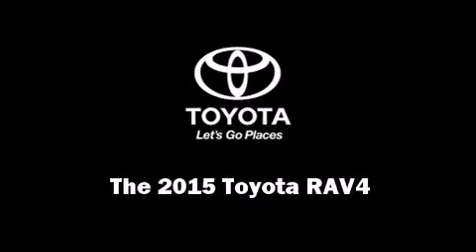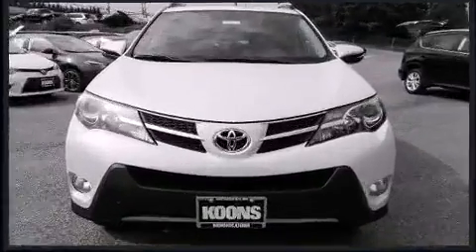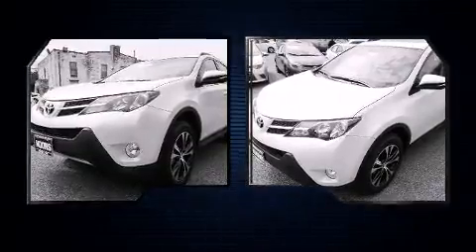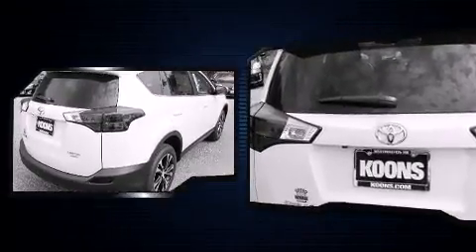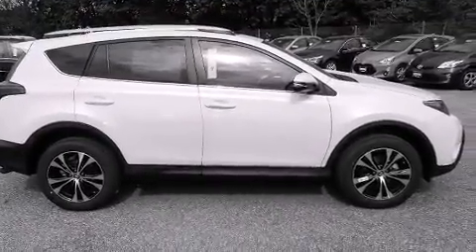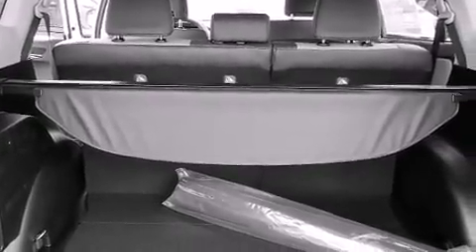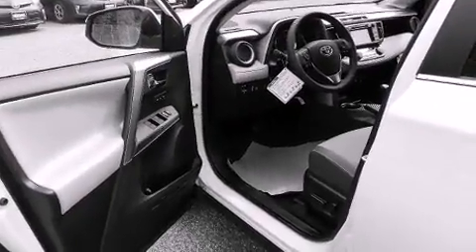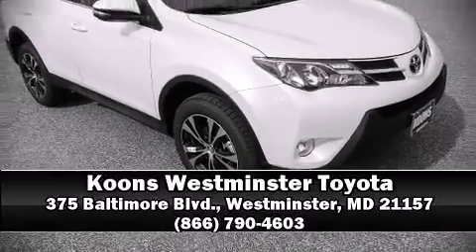2015 Toyota RAV4 Limited in Westminster, MD 21157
375 Baltimore Blvd.

Discerning drivers will appreciate the 2015 Toyota RAV4. Under the hood you'll find a 4 cylinder engine with more than 170 horsepower, and all wheel drive keeps this model firmly attached to the road surface. It includes heated seats, variably intermittent wipers, an outside temperature display, front fog lights, tilt steering wheel, power moon roof, an overhead console, and seat memory. Premium sound drives 11 speakers, providing you and your passengers a sensational audio experience. Passenger security is always assured thanks to various safety features, such as: head curtain airbags, front SIDE impact airbags, traction control, brake assist, a panic alarm, and 4 wheel disc brakes with ABS. With electronic stability control supplementing mechanical systems, you'll maintain precise command of the roadway. Our sales reps are extremely helpful & knowledgeable. They'll work with you to find the right vehicle at a price you can afford. Stop by our dealership or give us a call for more information.